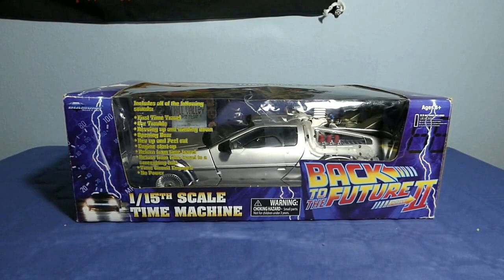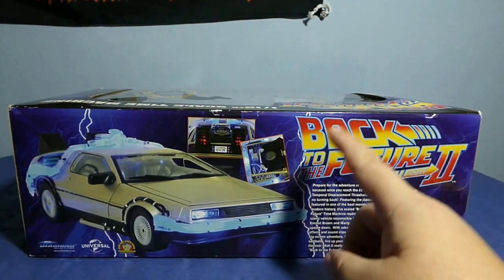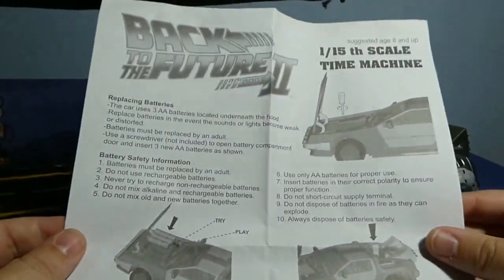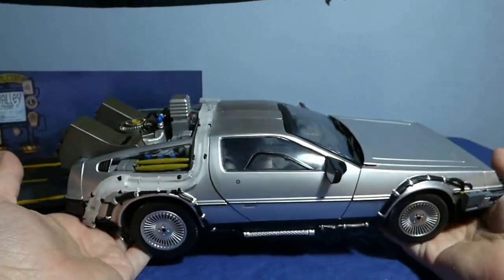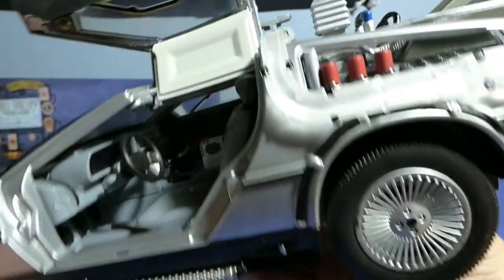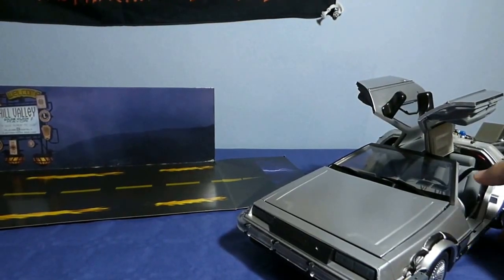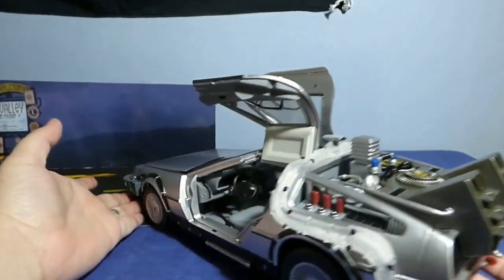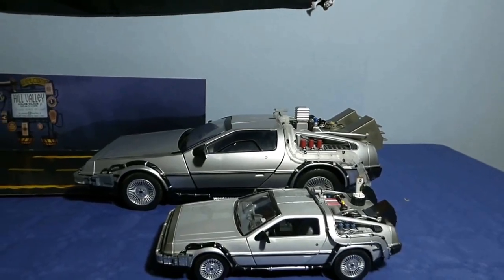Unboxing Review Delorean 1/15 Back To The Future 2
Una maqueta diecast espectacular, con una gran escala y de calidad..disfrutad del video!